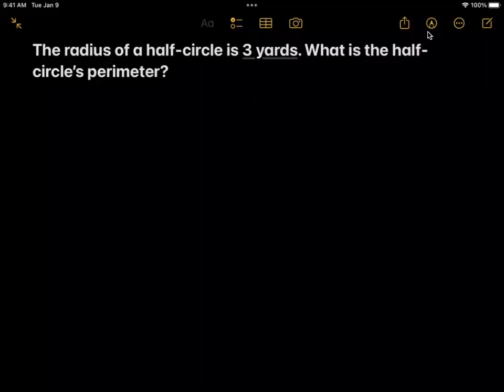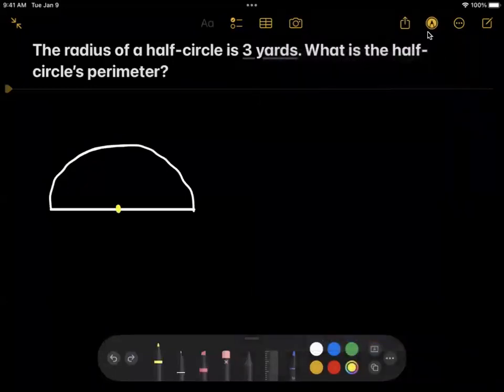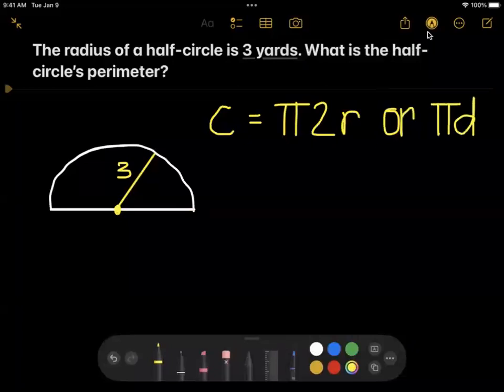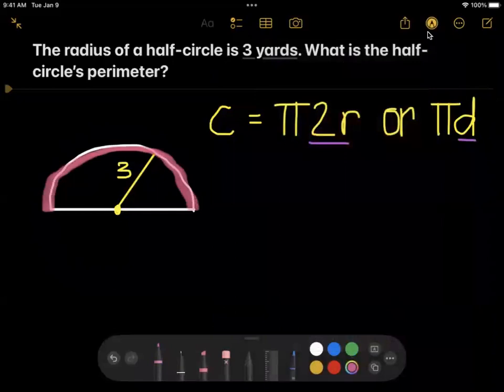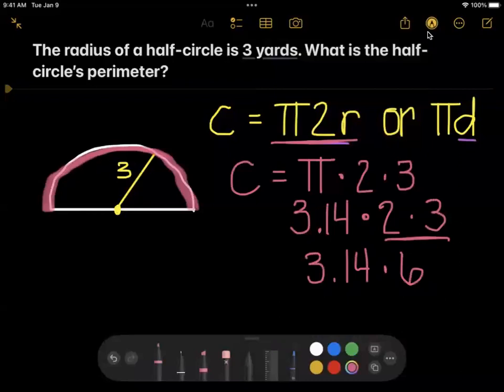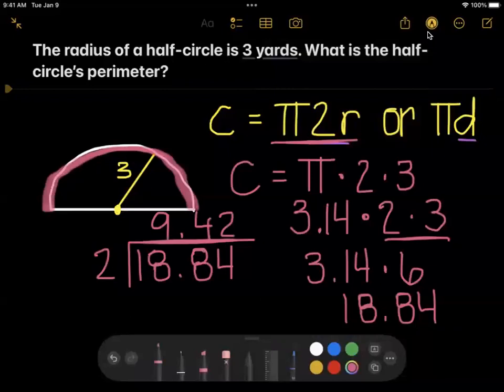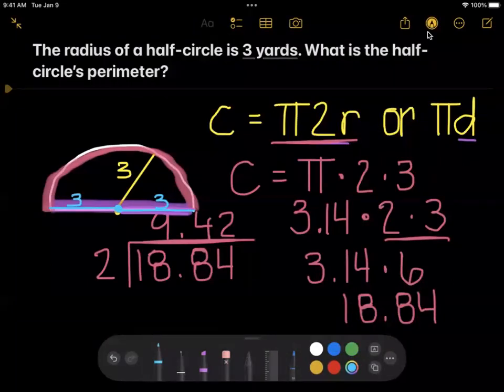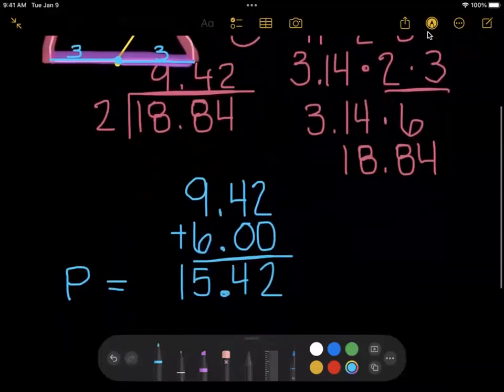Perimeter of a Half Circle: Worked Example (Radius = 3)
For this video, I show how to find the perimeter of a half-circle with a radius of 3 using the circumference formula.